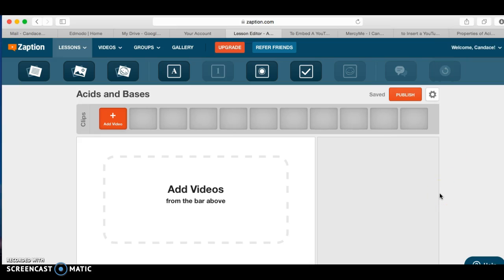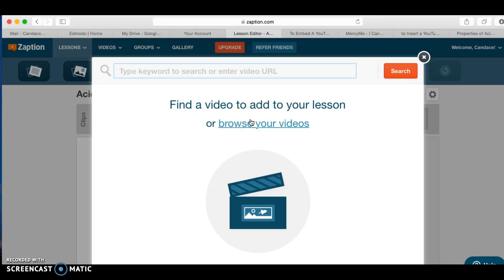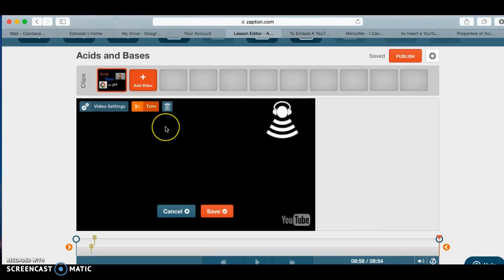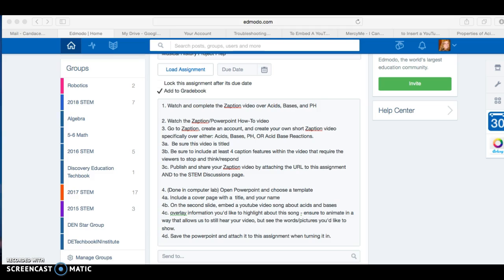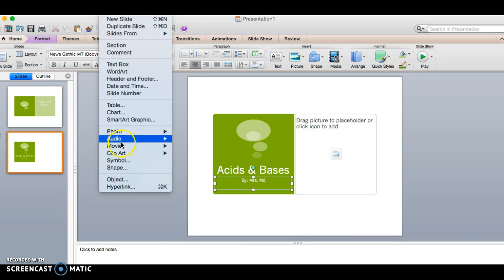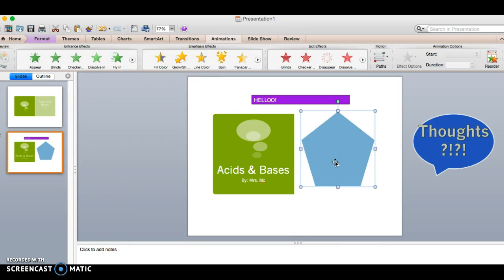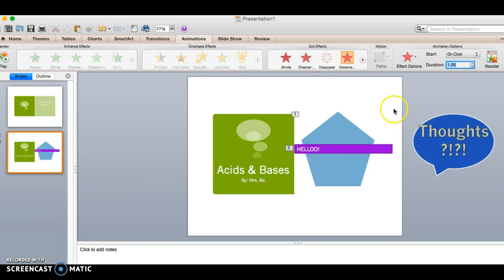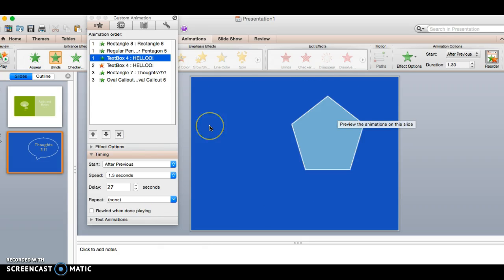Zaption + Powerpoint For Music History Project